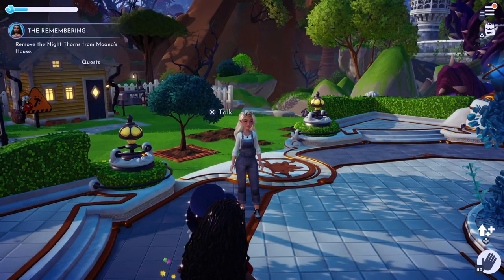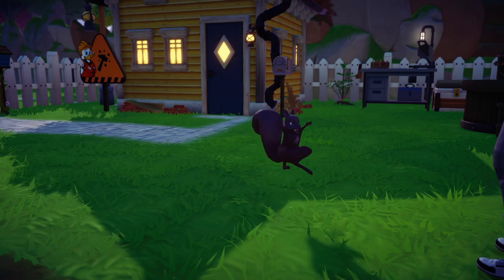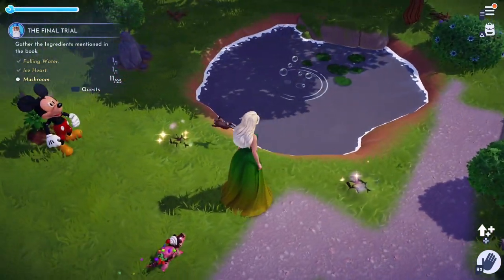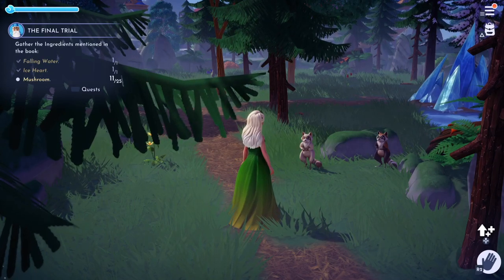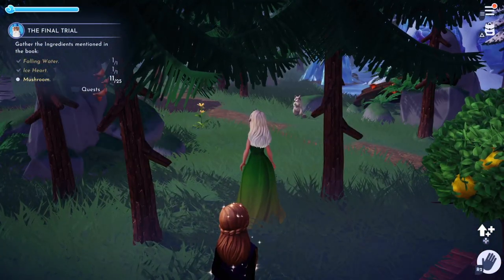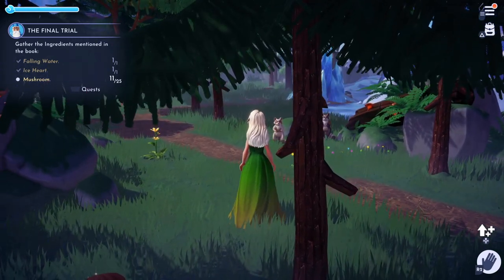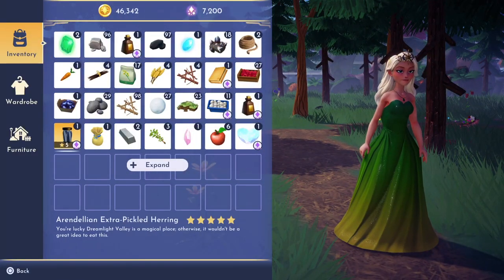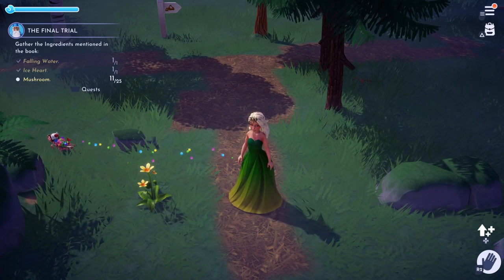How To Get Companions | Disney Dreamlight Valley